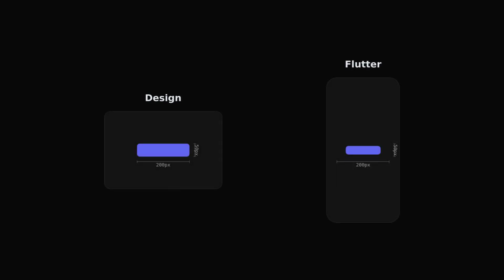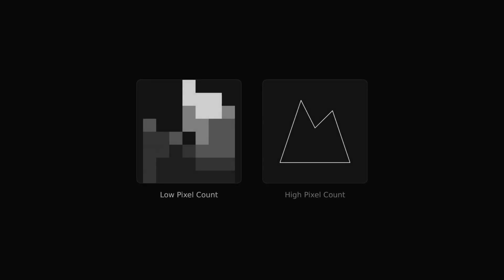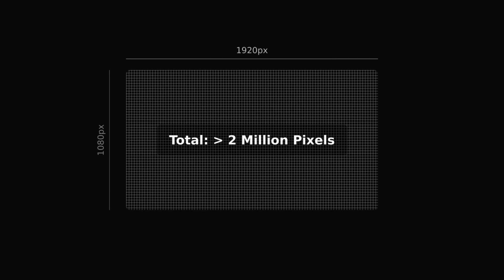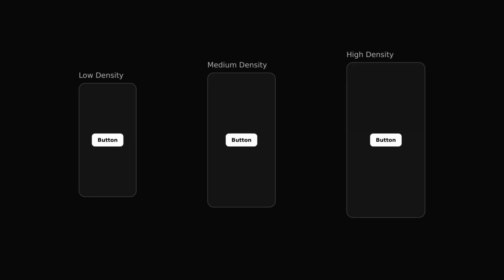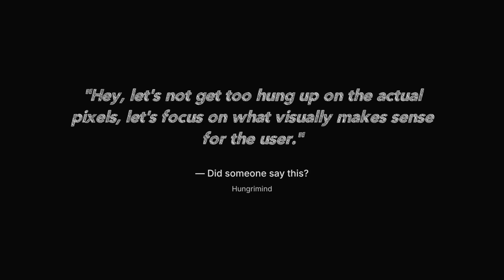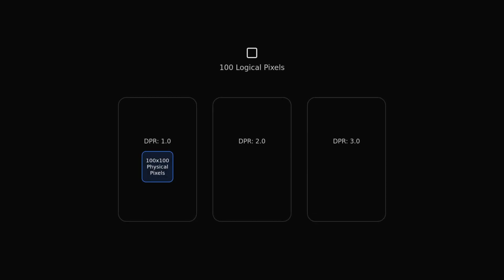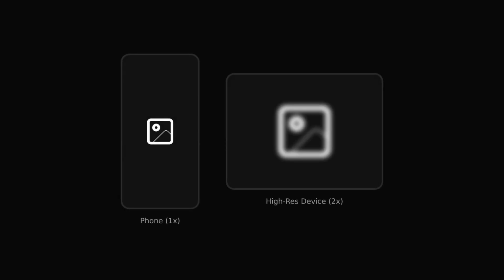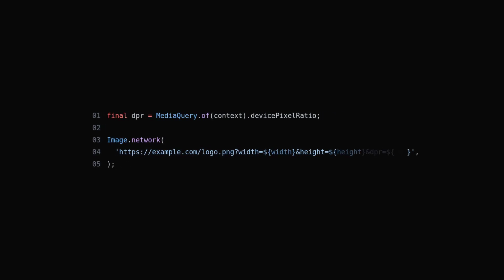How Logical Pixels Work in Flutter